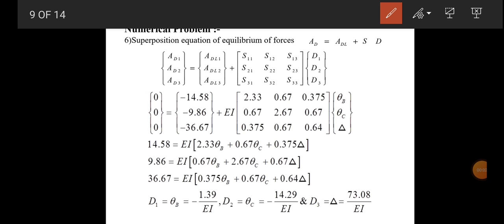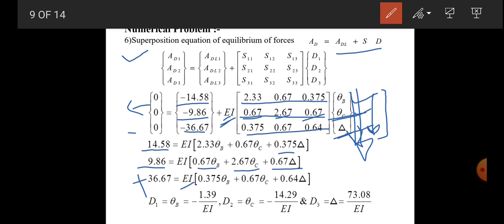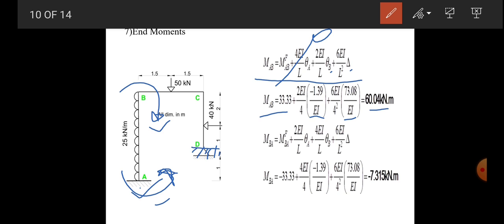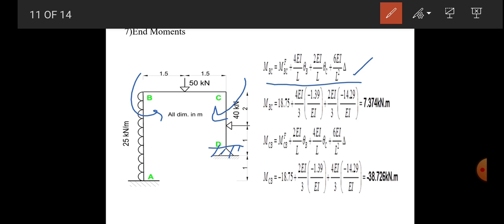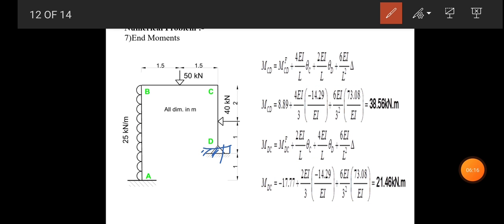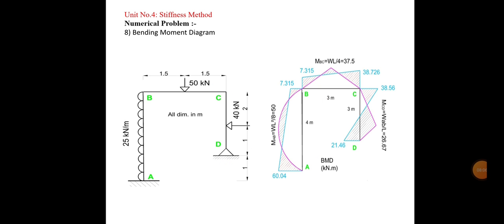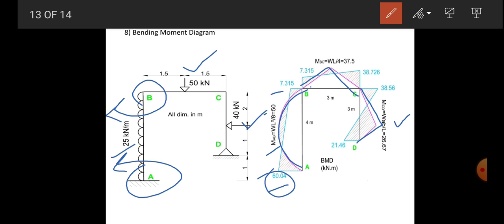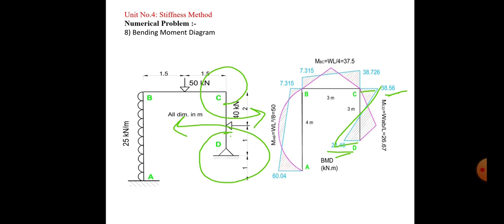Analysis of Sway frame by Stiffness Method 02 Part II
Analysis of Sway frame | Stiffness Method